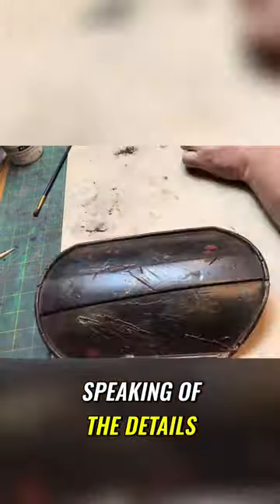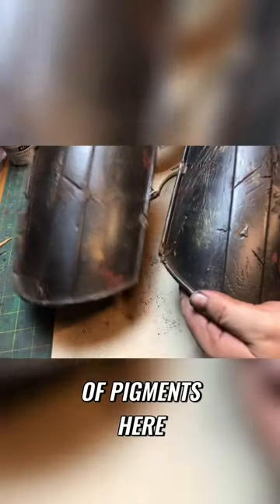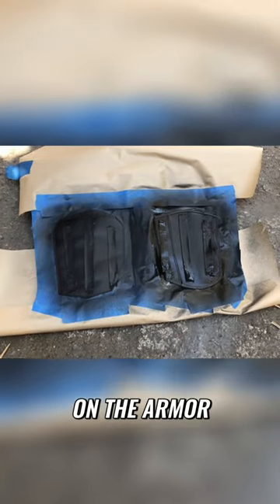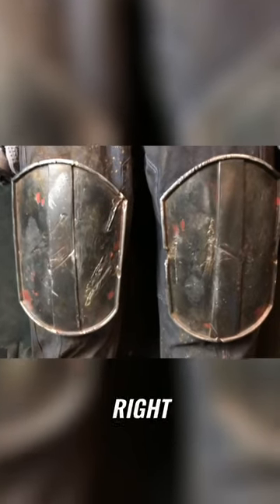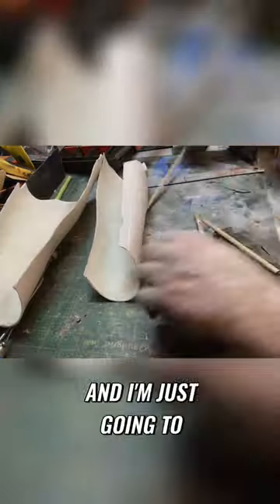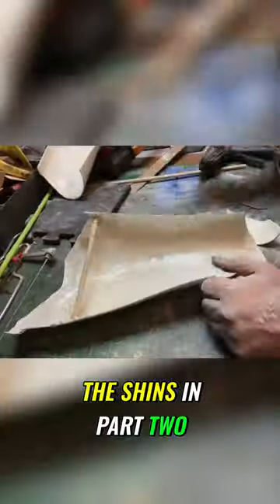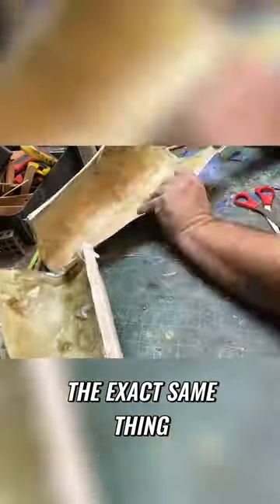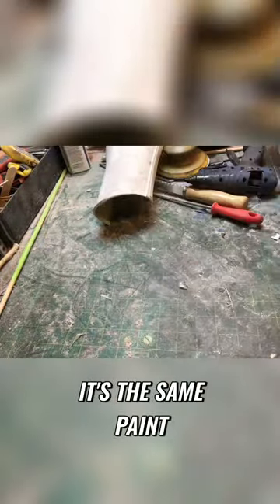Masterclass Painting Techniques for Weathering mandalorian Armor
Dive into the world of DIY. Whether you're into indie filmmaking, cosplay, love creative hobbies, or enjoy making-of (BTS) content. This short gives you a sneak peek. Explore more unique and inspiring content on @createscifi